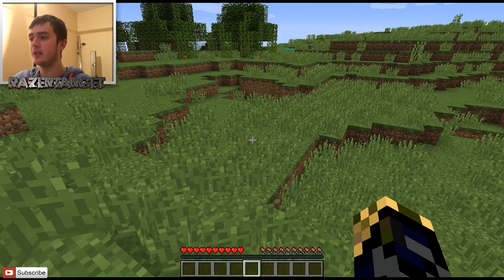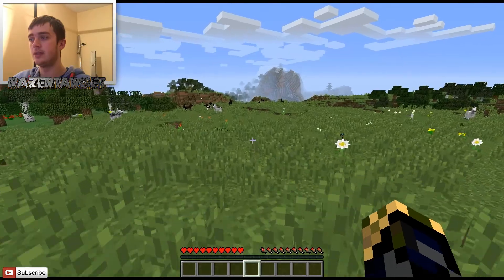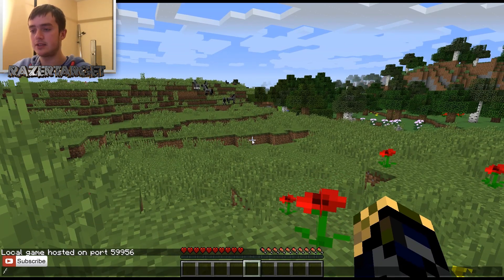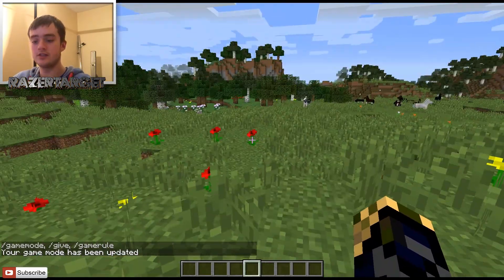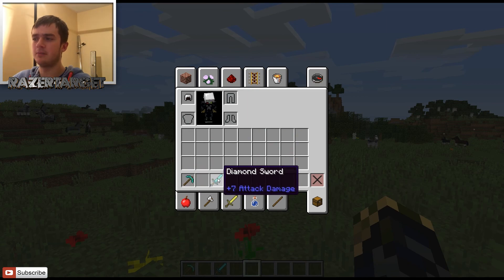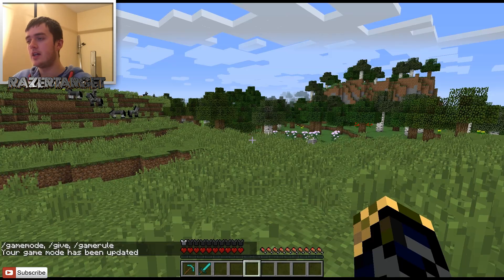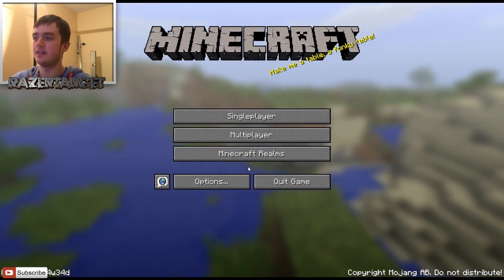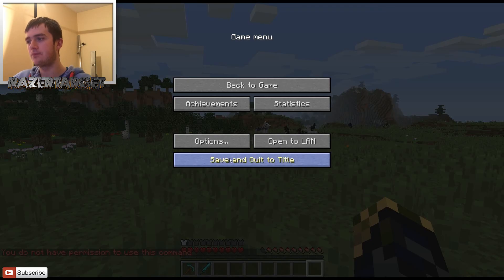Switch To Creative Mode From Survival :: Minecraft Tutorial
In this tutorial I just wanted to show you guys a really simple way to change your game mode from survival to creative without using any glitches or mods.